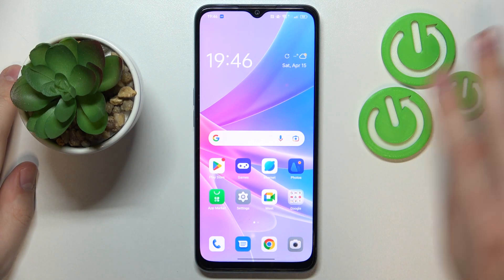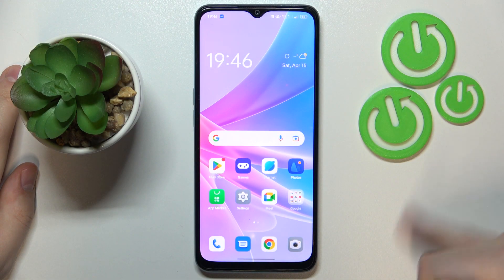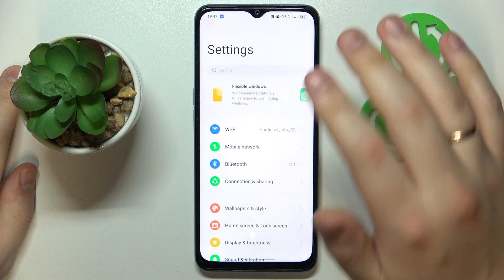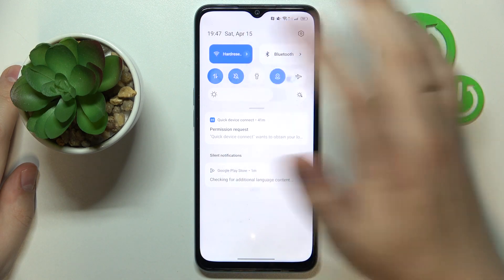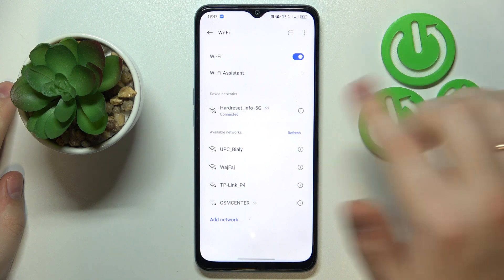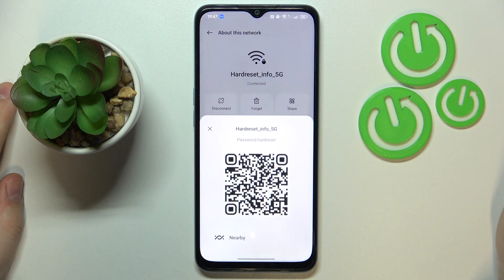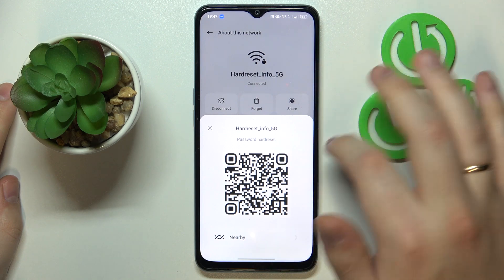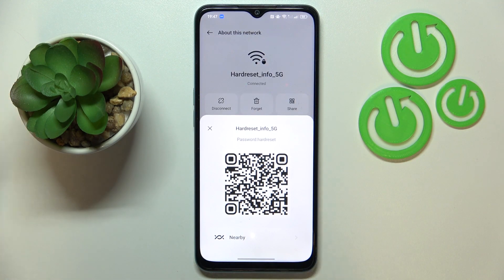How to Share WiFi Password on Oppo A78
Find out more about WiFi settings on Oppo A78:
Hello, Everyone. Let us show you today how to share a WiFi Network password on Oppo A78. One of our specialists is going to present how to open the WiFi preferences and how to share the network password using a QR code. Thanks for staying with us. If you want to know more about your Oppo A78, visit our YouTube channel.

How to share Wifi Network in Oppo A78? How to share a Wi-Fi password in Oppo A78? How to send a WiFi password using a QR Code on Oppo A78?